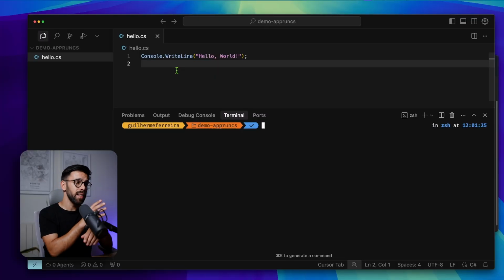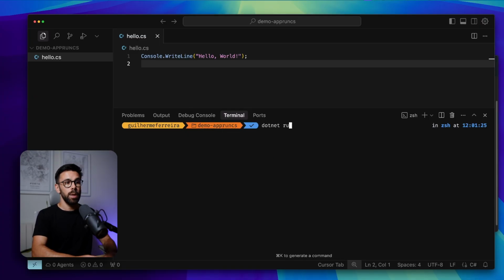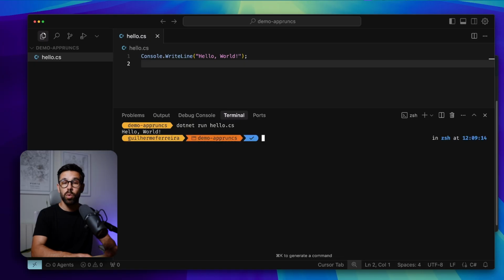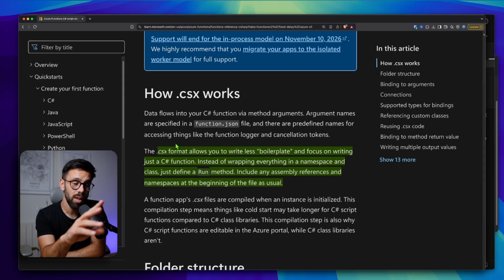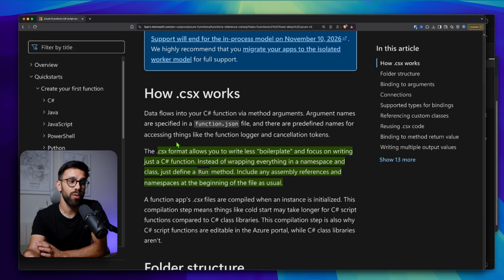Why This Tiny .NET 10 Change Is a Big Deal?